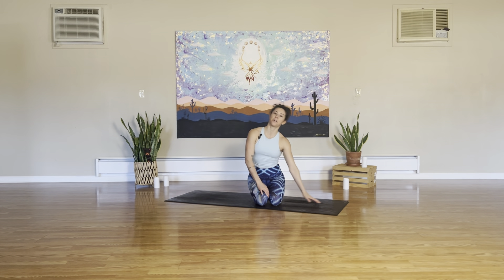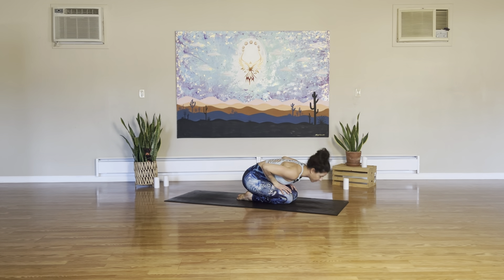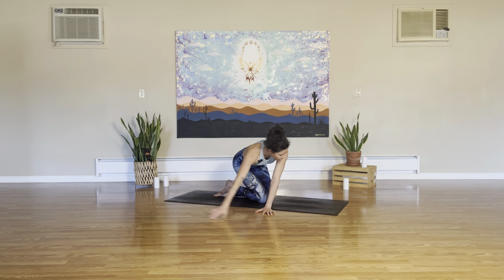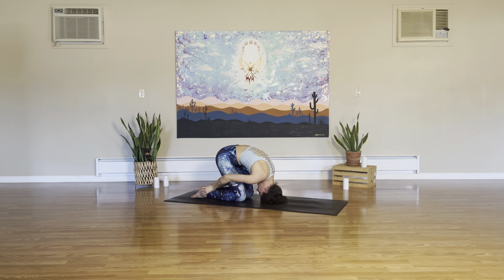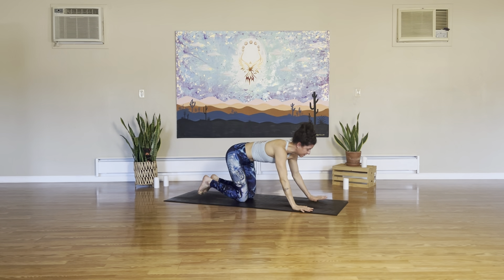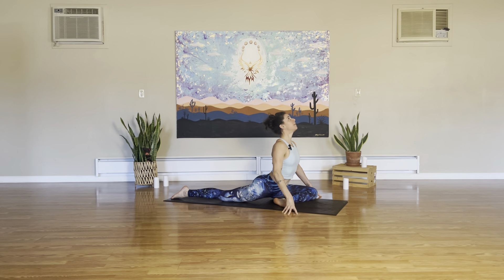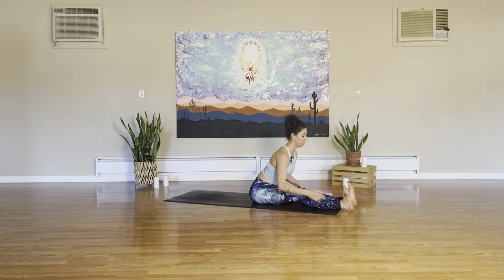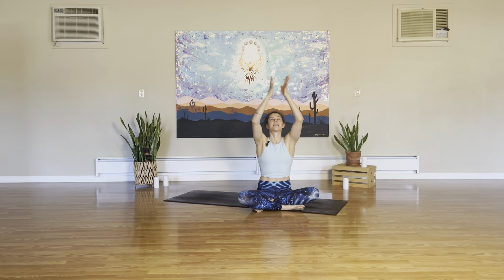Quick Full Body Stretch and Mobility Work!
Here’s a quick 15 minute mobility and stretch class to add to your day. Focused on all the main points in the body and coordinating the stretches through movement, which helps us go deeper. Focus on your breath with your stretching in this quick and fun class.